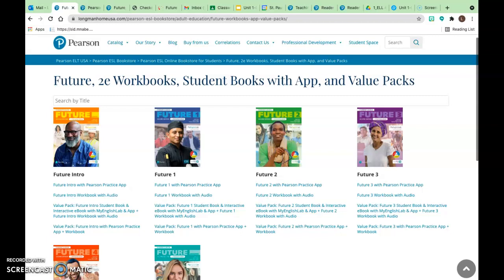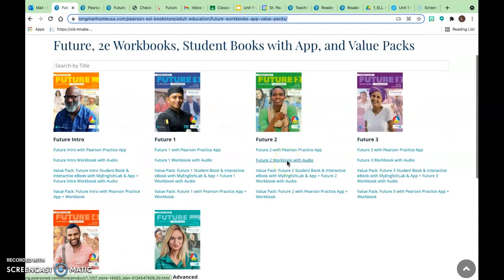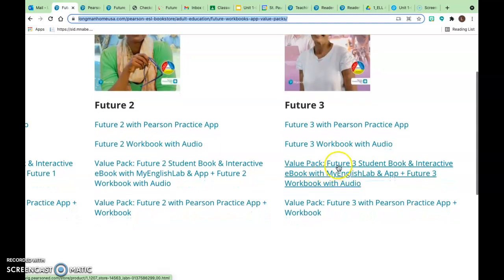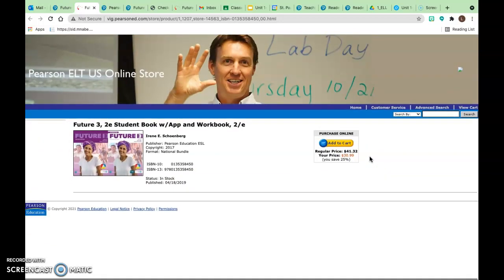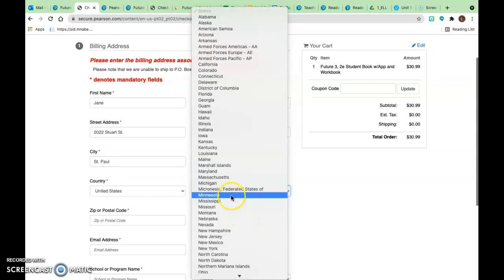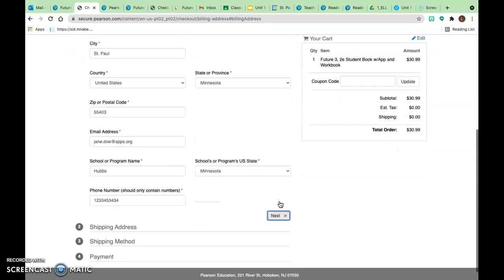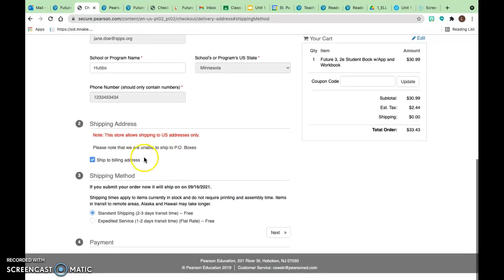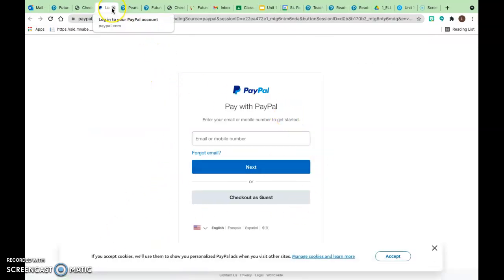Ordering Future Books Online